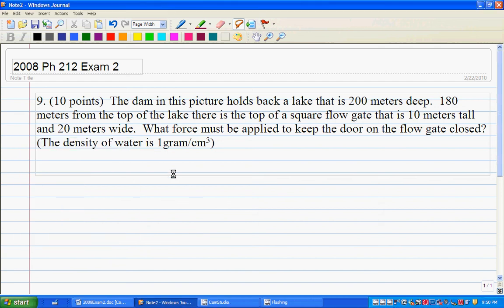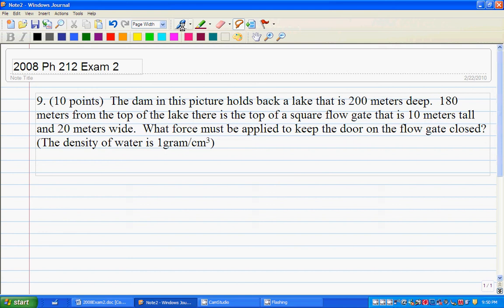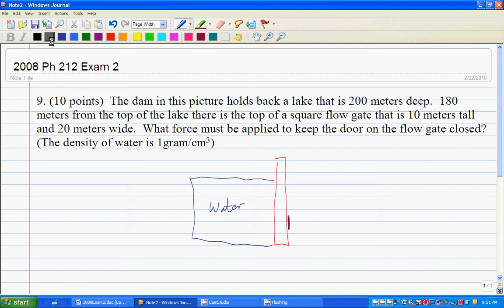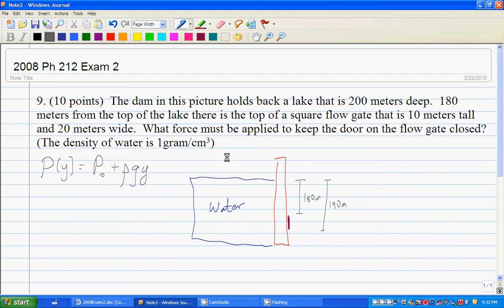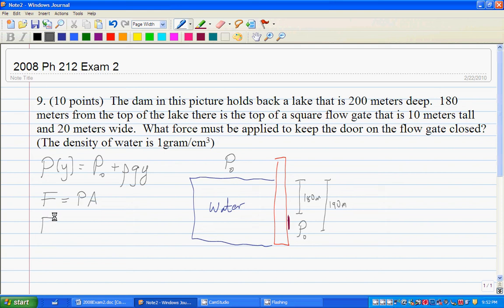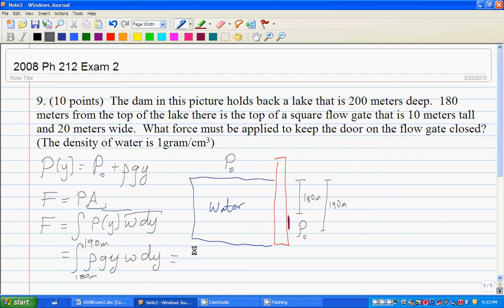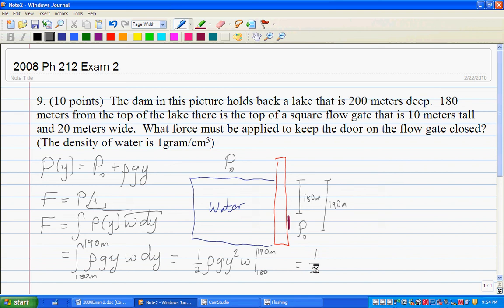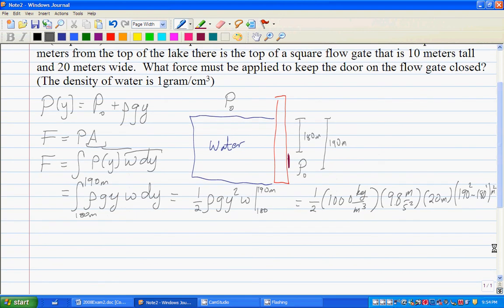DepthandPressure.avi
PH 212 Winter 2008 Exam 2 Problems Solved.